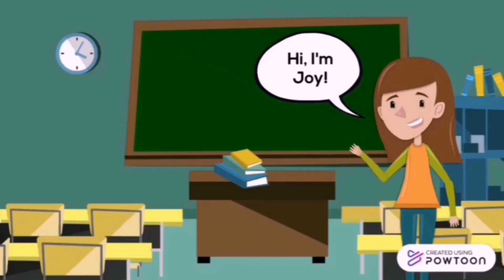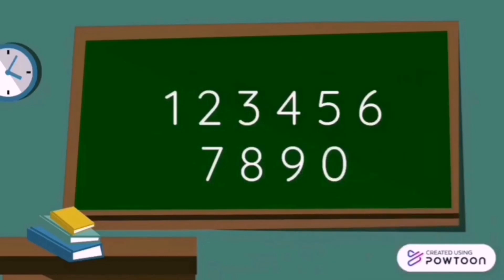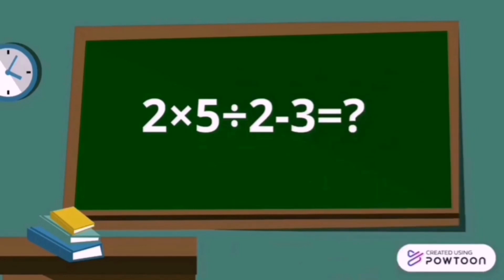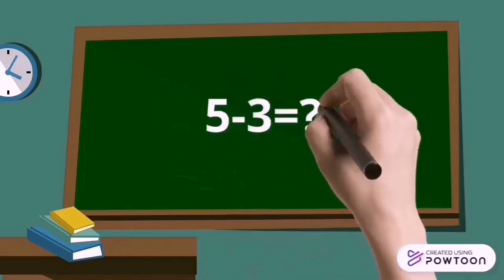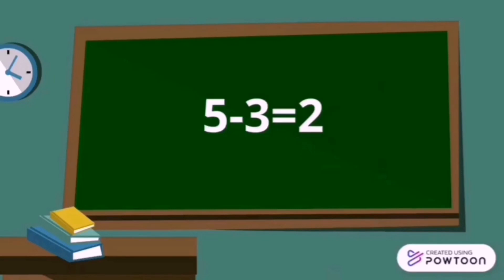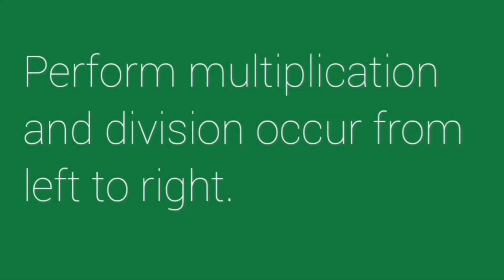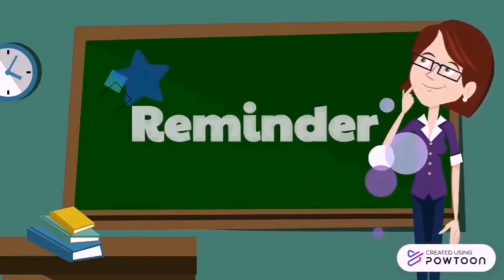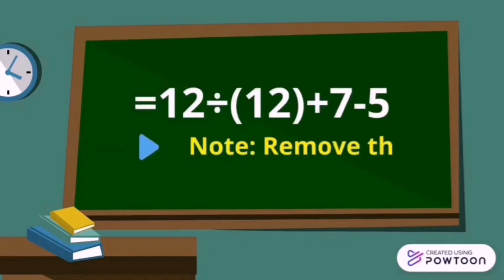10-12-2020 - G5 MATH -PMDAS AND GMDAS - DepEd Tagum City Division TV SKWELA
MATH GRADE 5 EPISODE 1 PMDAS